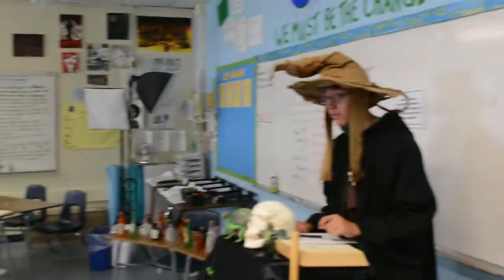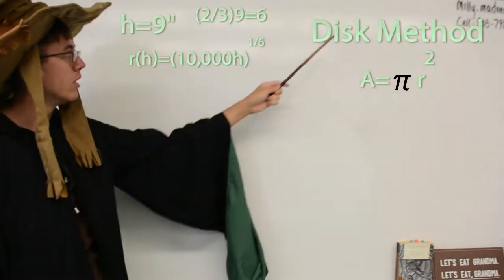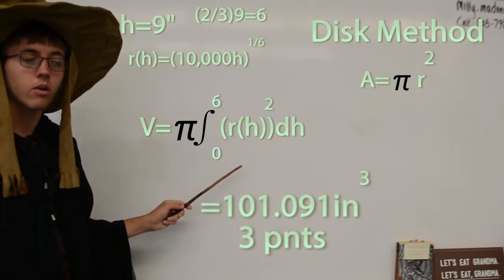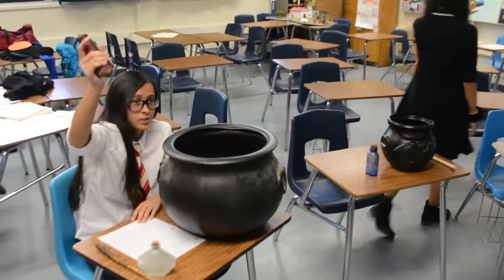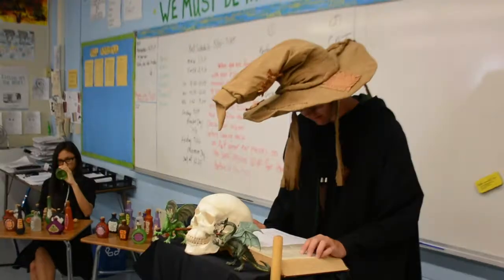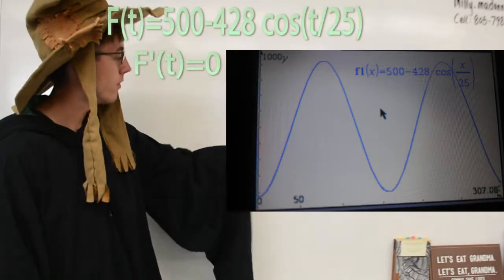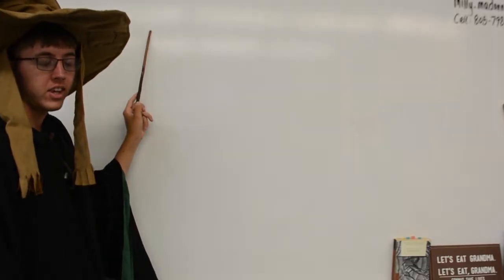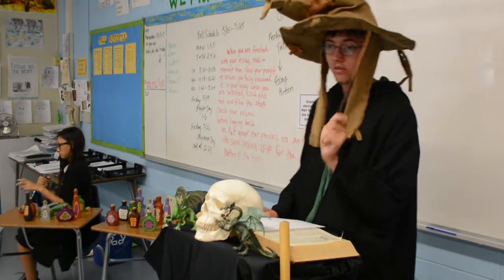Calc Magic Project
A project for my High School Calculus class.